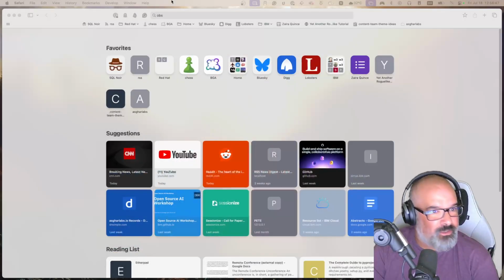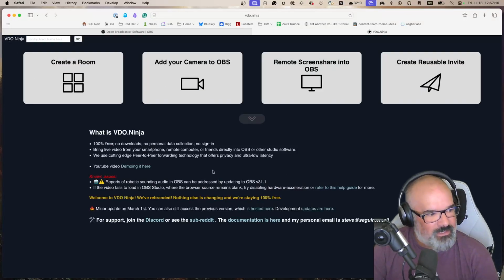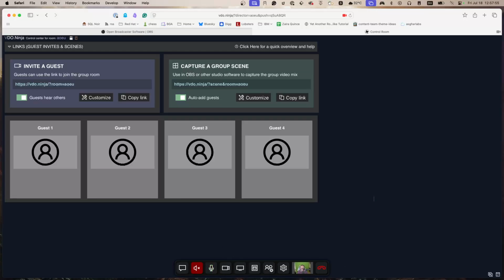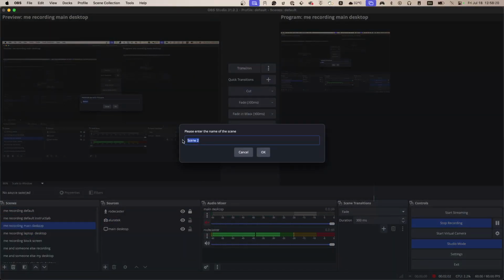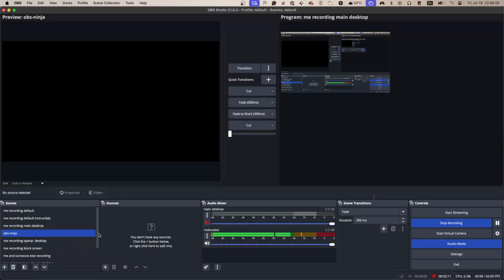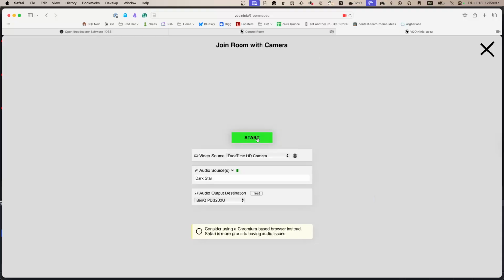15 (I mean 6) minutes to fun, getting obs and vdo.ninja working fast!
If you want to do some podcasting/streaming, and don't want to pay for the "yard" or another one, you can leverage obsproject, vdo.ninja to do this for you.

I did this completely live, so sorry about the stumbling at the end.